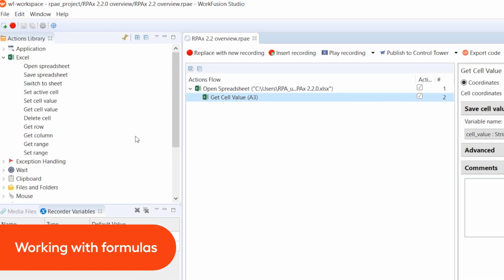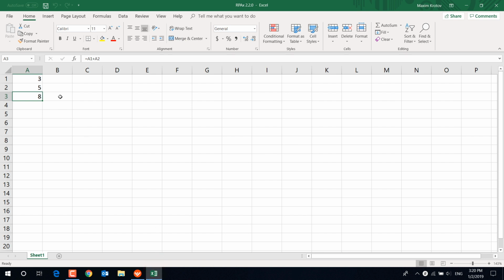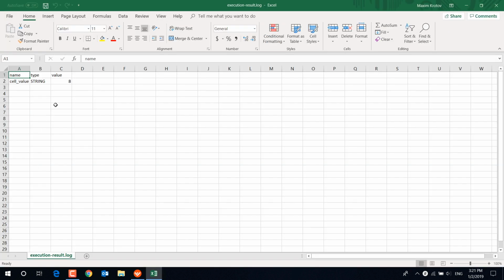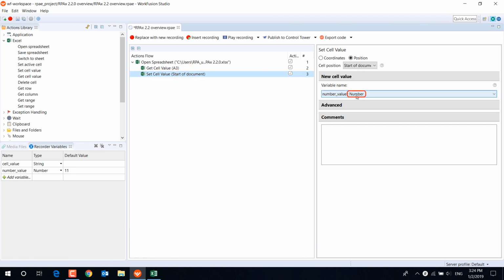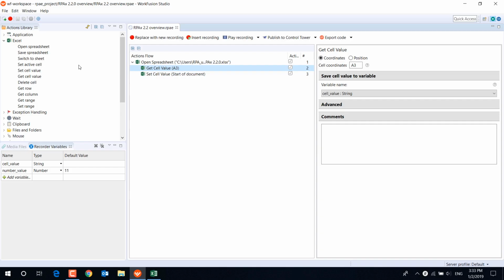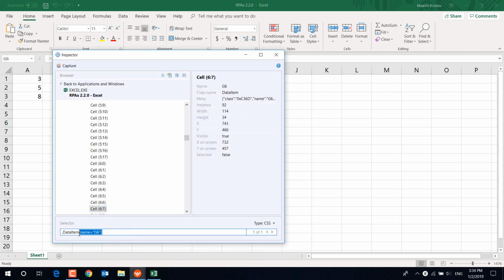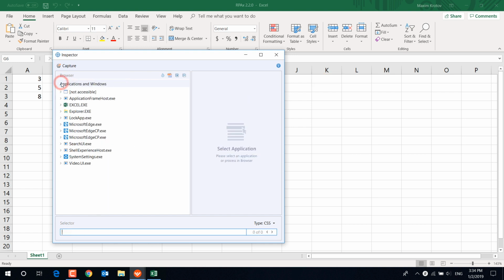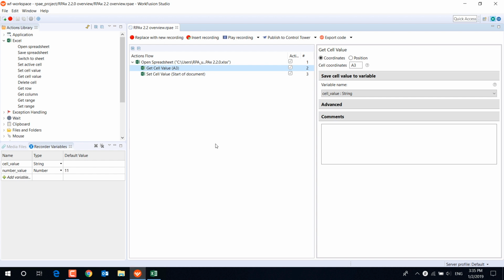WorkFusion RPA Express 2.2 release overview